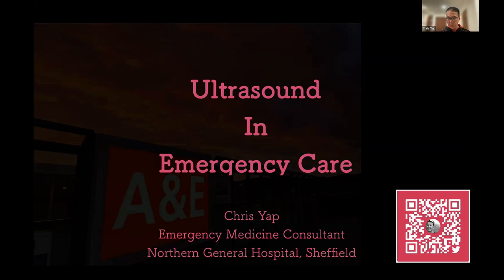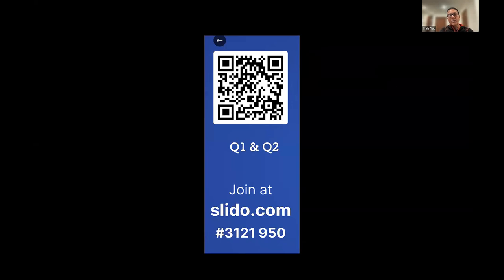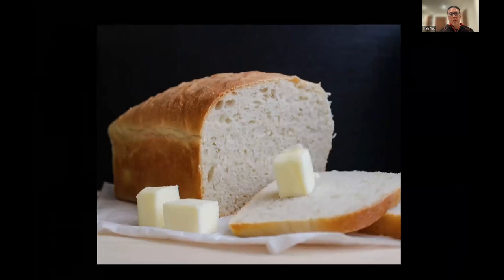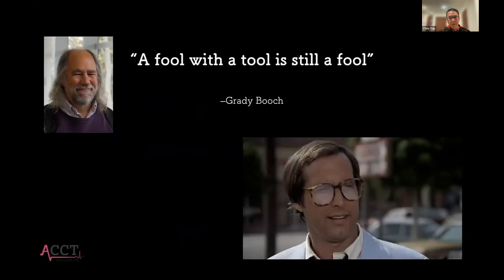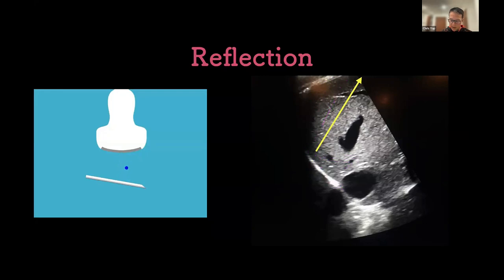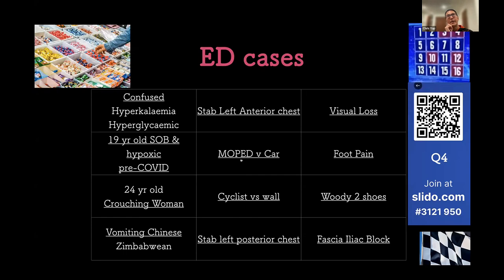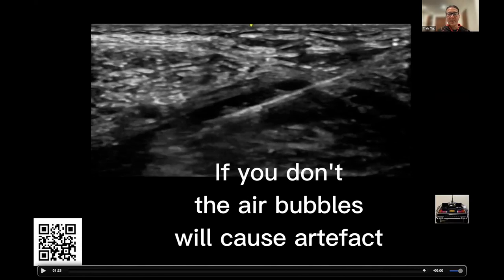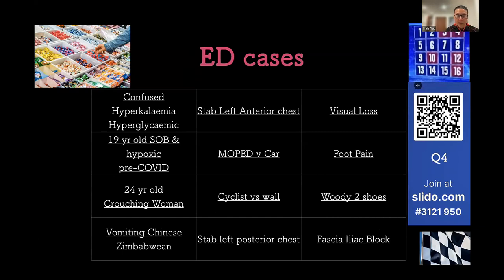An Introduction to Ultrasound for Emergency Care Presented by Chris Yap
Sign up for CPDme Premium Membership to get access to over 80 live webinars per year, the CPDhub with over 400 previous recordings, and automated CPD Certificates that automatically drop into the CPD Portfolio App for easy management. to join today

Looking for the certificate only? You can purchase a CPD Certificate for only £2.99

Originally from the sunny island of Singapore, Chris now lives and works in the outdoor city, Sheffield, just next to the Peak District in England.

He works as a Consultant in Emergency Medicine at the Northern General Hospital in Sheffield. The hospital is a Major Trauma Centre for the South Yorkshire region.

He has a passion for making POCUS learning simple and loves demonstrating that shades of grey are not all bad. He has organised POCUS courses locally, nationally and has been a faculty member on a number of international courses. Of late, he seems to get quite grumpy when POCUS users don’t look after their machines (see pocuscrime & cleanyourprobe) and is an advocate for good governance in the documentation and storing of POCUS scans.